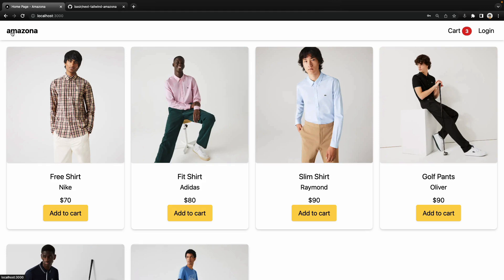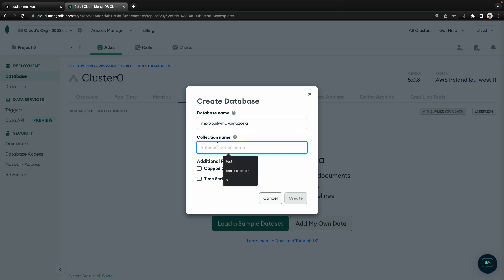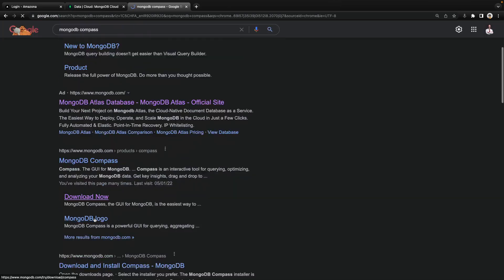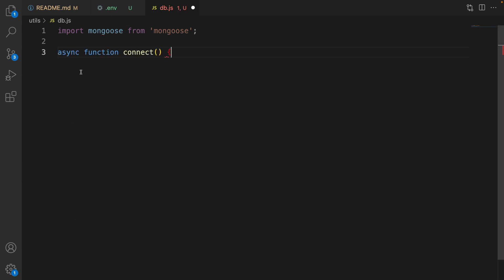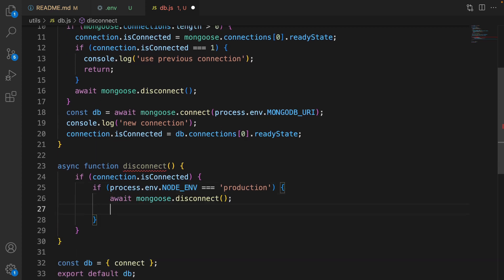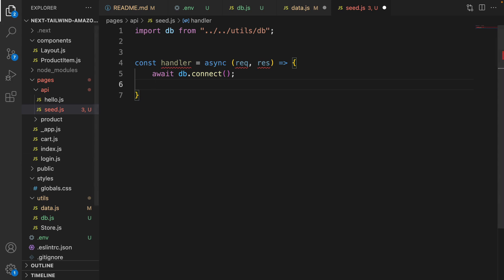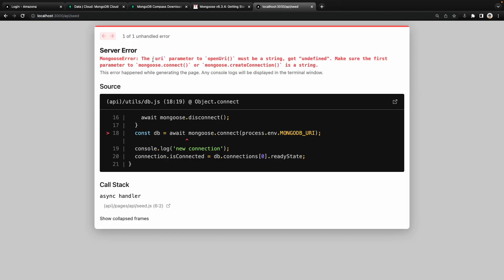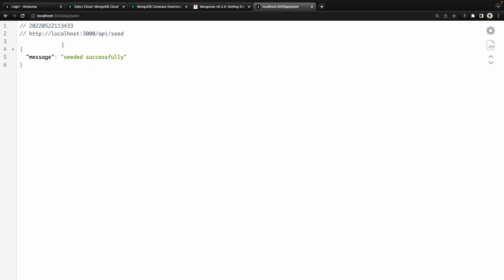Next JS Tailwind ECommerce Tutorial 2022 [Part 9 Connect To MongoDB]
Next.js Tailwind ECommerce  Course 2022 - Build Full Nextjs Tailwind ECommerce Website For All Levels Developers